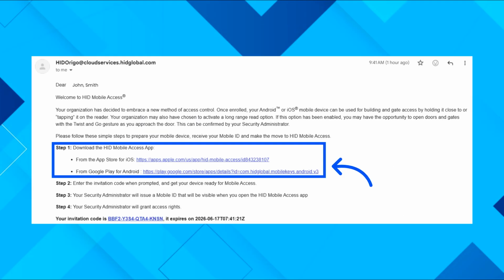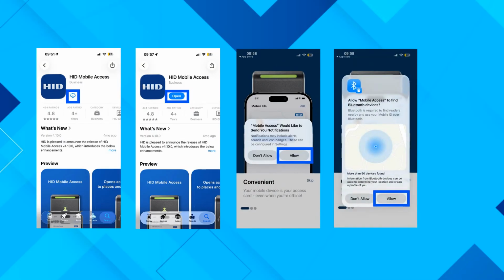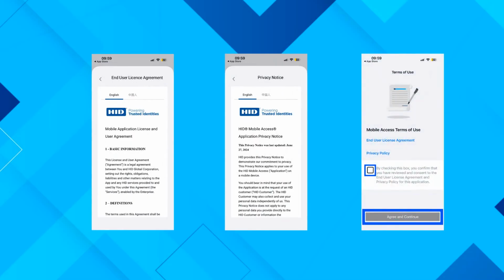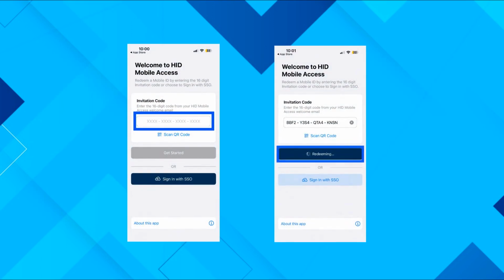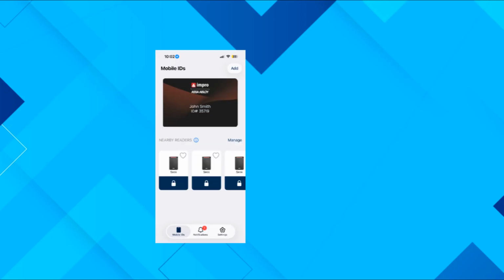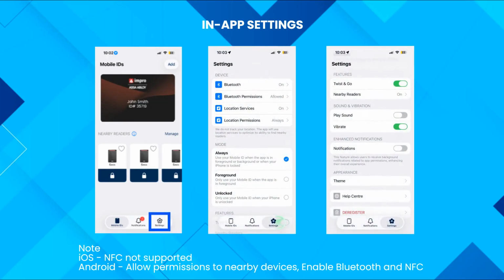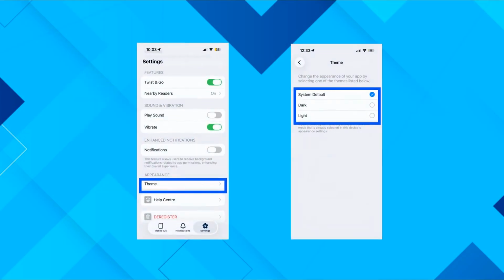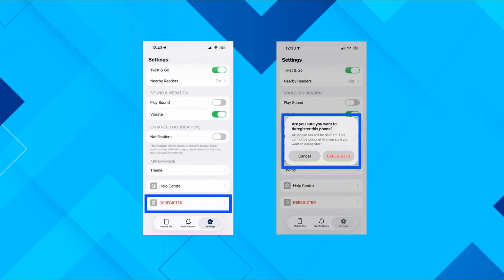HID Mobile Application - Primo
Guide to install, configure and use the STid Mobile ID Application with Primo.